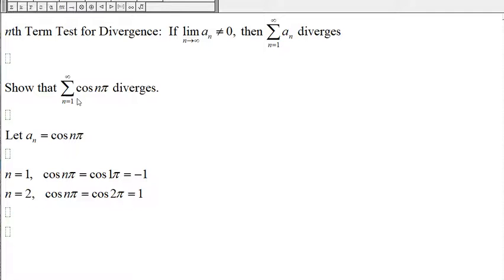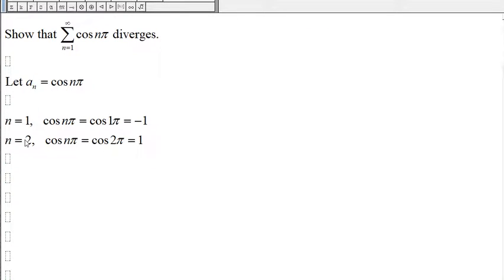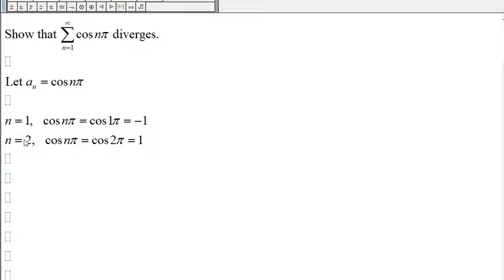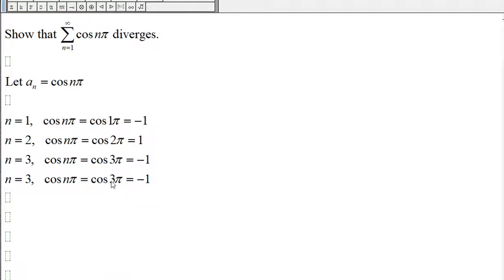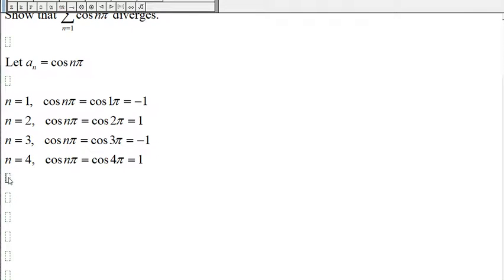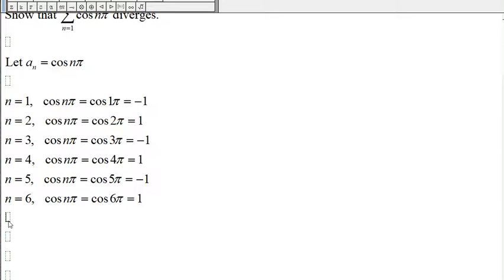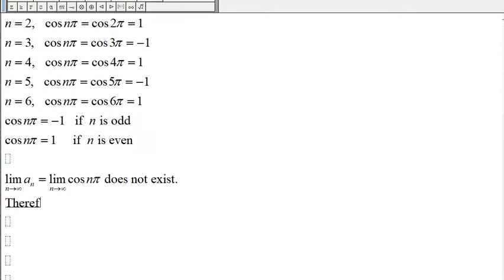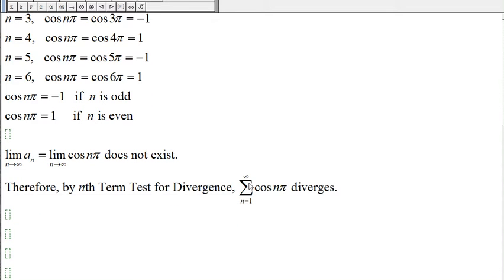Calculus (Video 263E): nth Term Test for Divergence